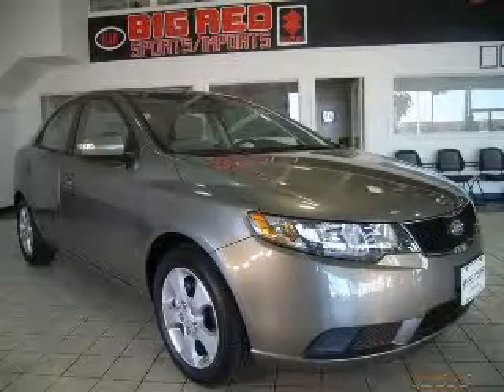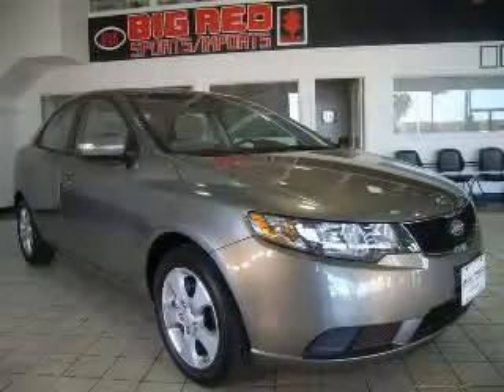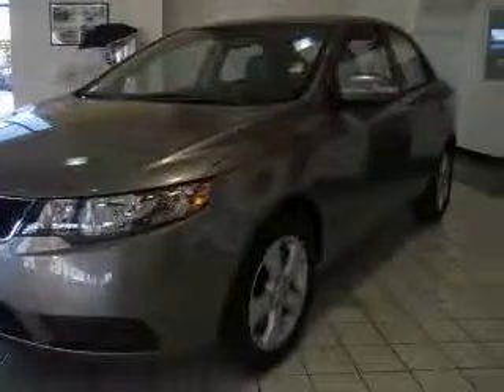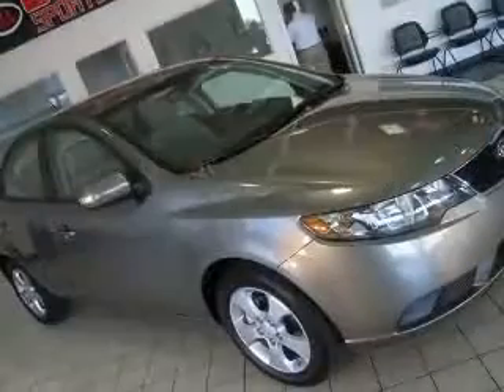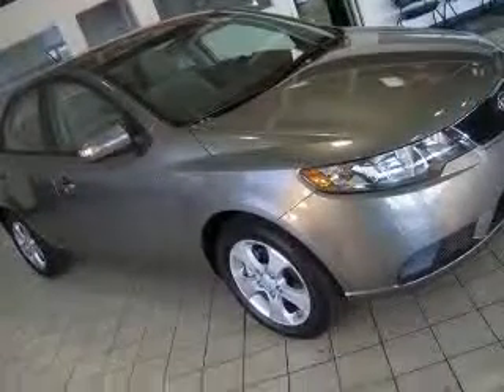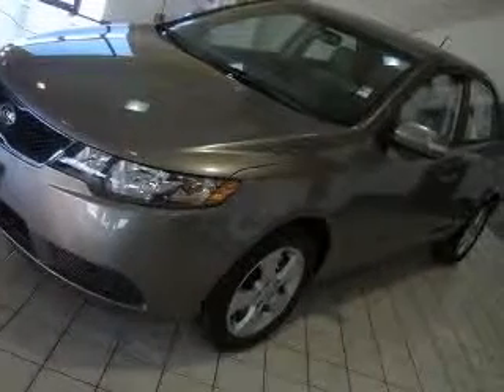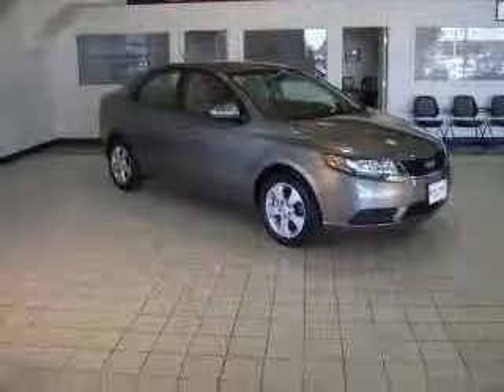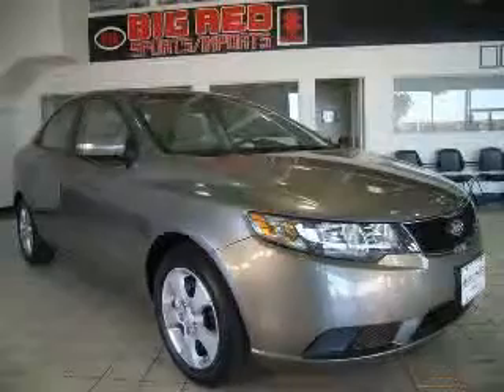2010 Kia Forte Norman OK Big Red Sports/Imports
Big Red Sports/Imports
418 N. Interstate Drive

2010 Kia Forte EX
Engine: L4, 2.0L, DOHC
Trans: Automatic 4-Speed
Color: Titanium